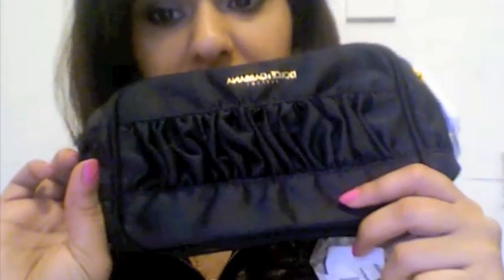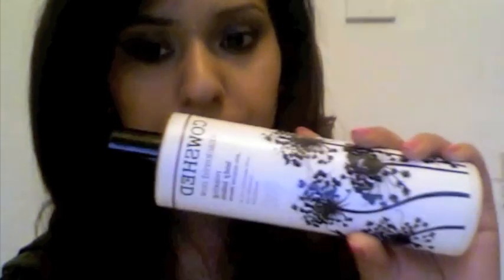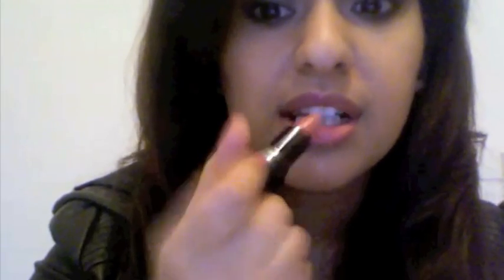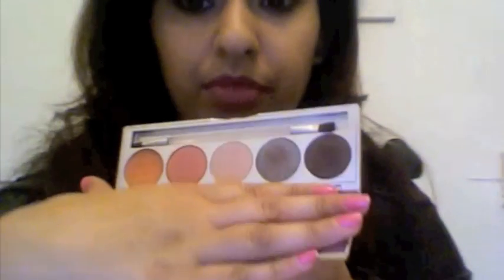Ramble Haul ootd whats in my purse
Another Shopping Video -yay!

Stuff I bought
Cowshed body lotion in knackered cow
D&G the one rose edt perfume
Bobbi brown rich lip color in 'Mod Pink'

OUTFIT items mentioned
Miss Selfridge Jacket
Guess Hand bag / cross body bag
D&G Sunglasses
Guess Watch
Nails Limited ed MAC hello kitty / Chanel ltd ed Riviera

In bag -wallet, keys, iphone, nokia N8